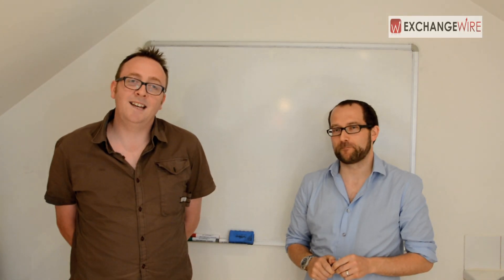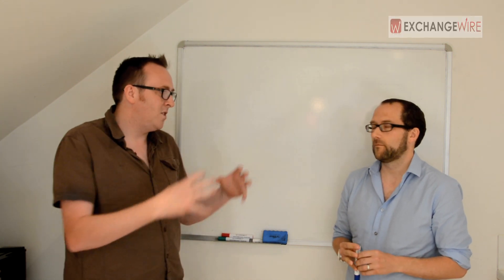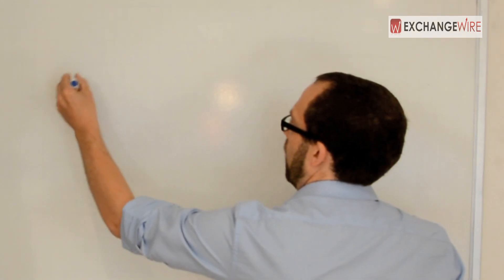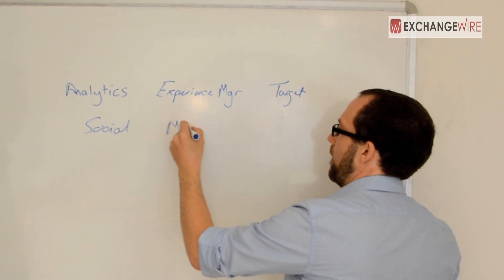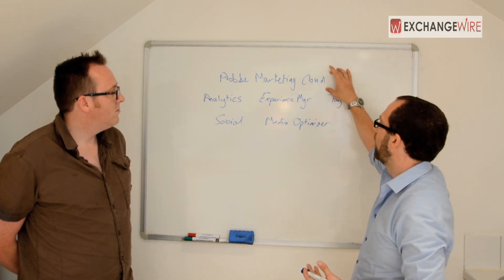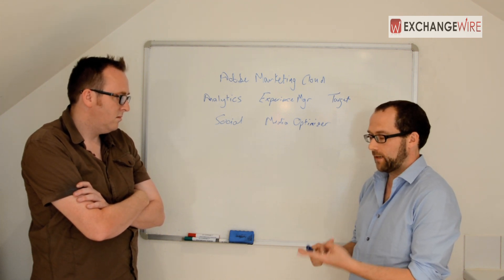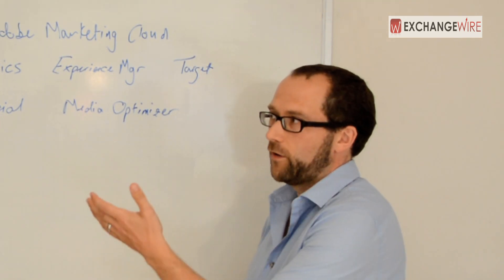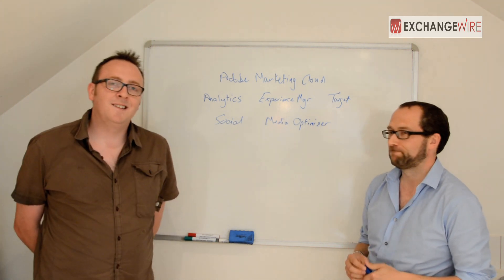Jonathan Beeston Maps Out the Adobe Ad Tech Stack